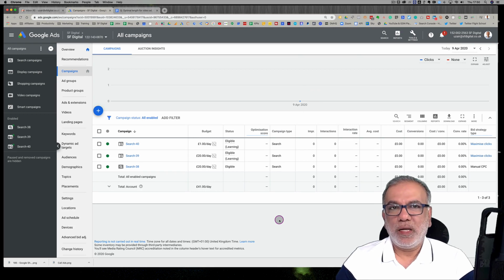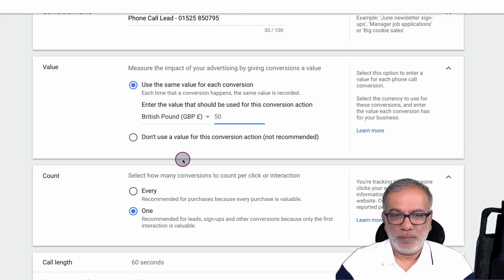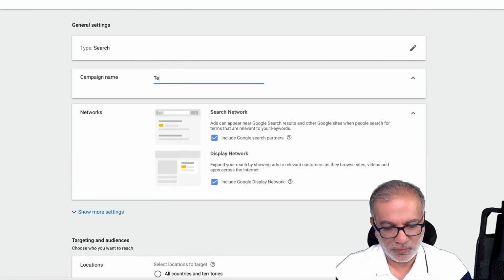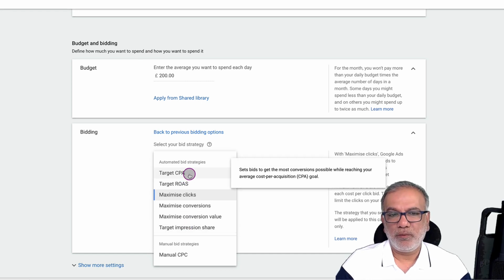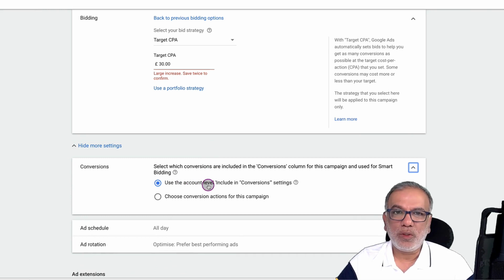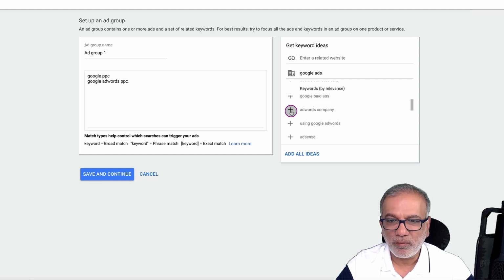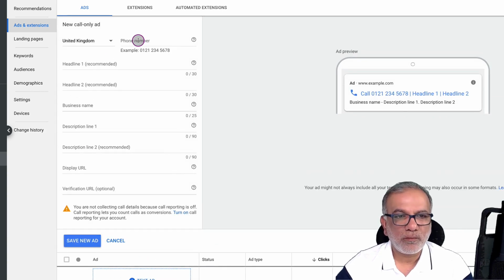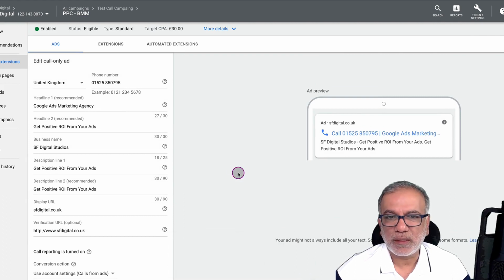Google Ads Tutorial | Google Ads Call Only Ads Campaign [Complete Setup]